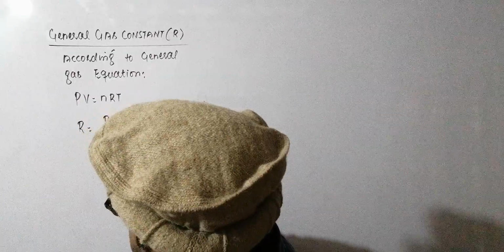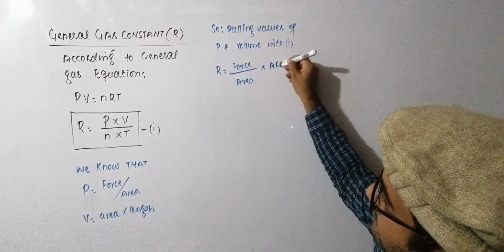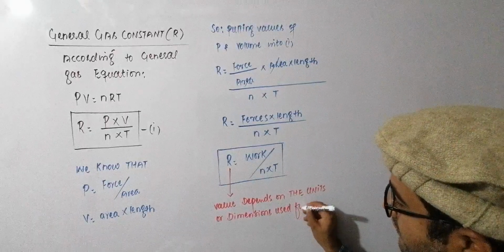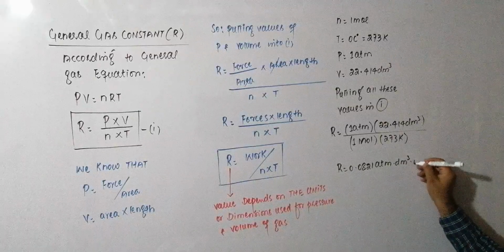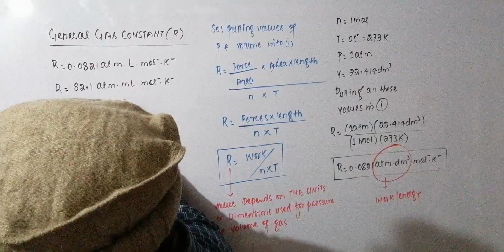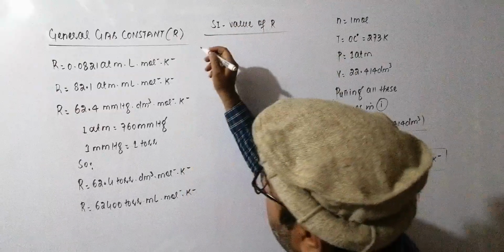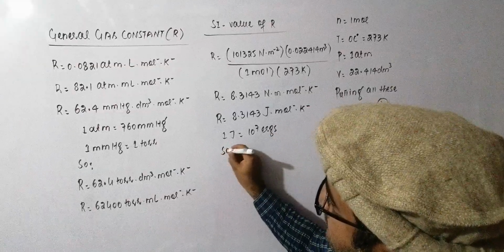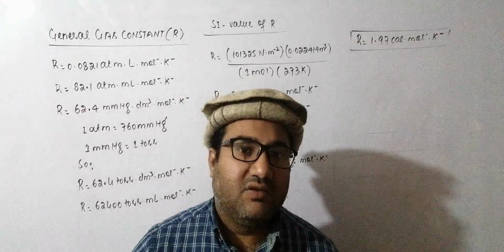General gas Constant (R) Class 11 | Ideal Gas Constant (R) chemistry class 11